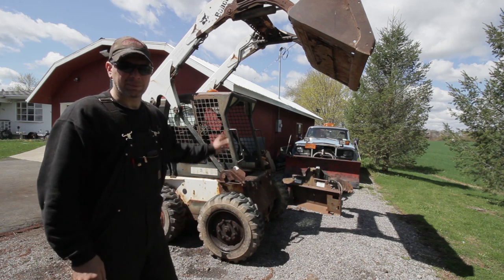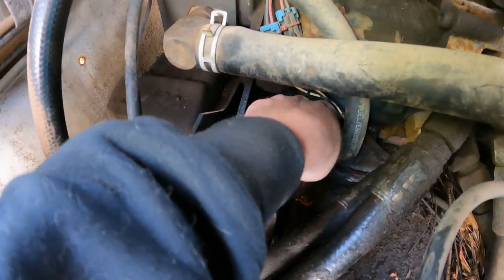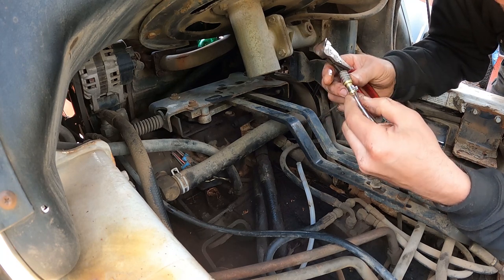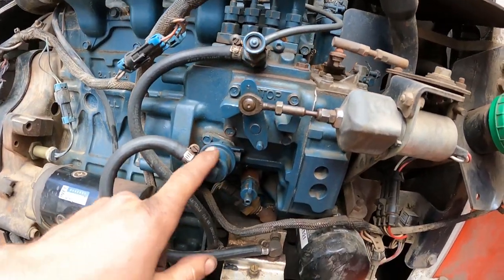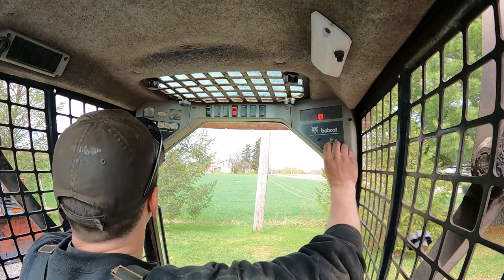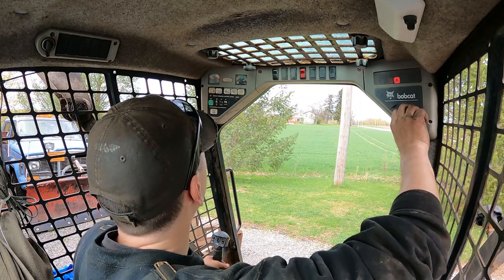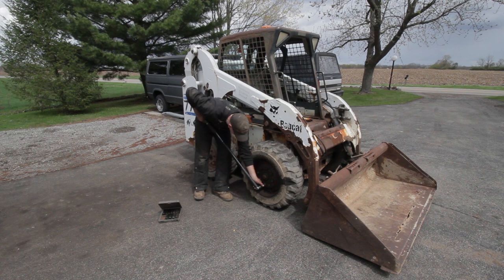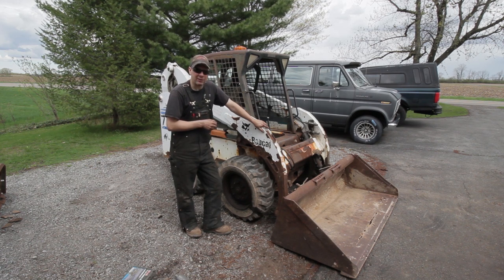Fixing a Bobcat 773 Skid-steer Loader: Fuel System and Electrical Problems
This time at the Quick Speed Shop I'm doing something completely different than I usually do.  I'm working on a diesel powered skid-steer Bobcat 773 loader.  There is a fuel pickup issue as well as an electrical relay issue that I need to resolve.  I also fight with some wheel nuts that are rusted and stuck.  Check it out!

Parts bought from:

Allskidsteers.com